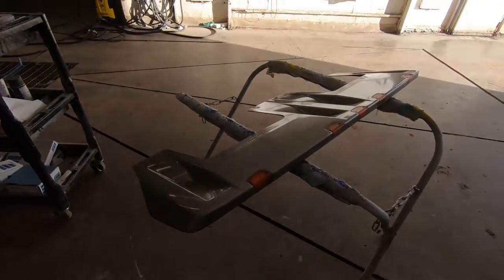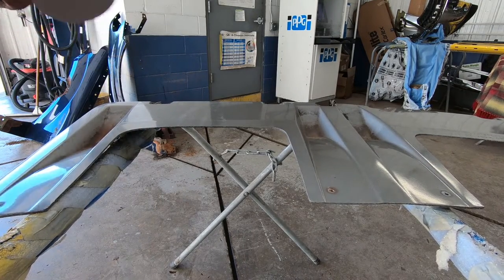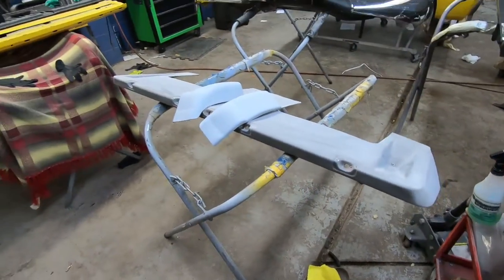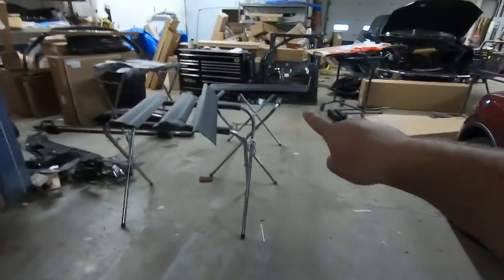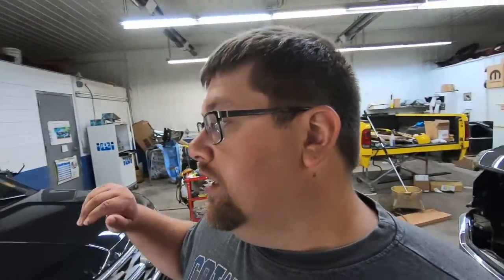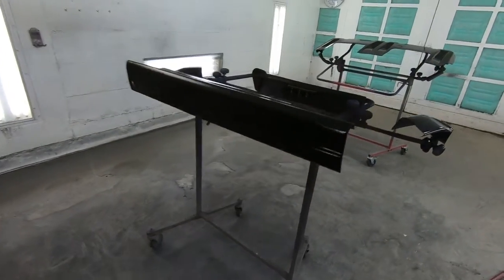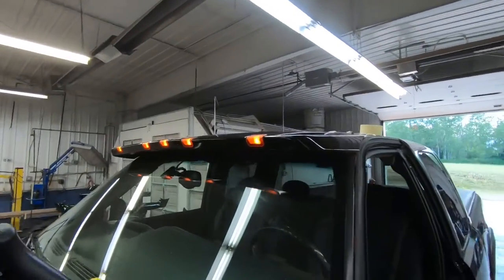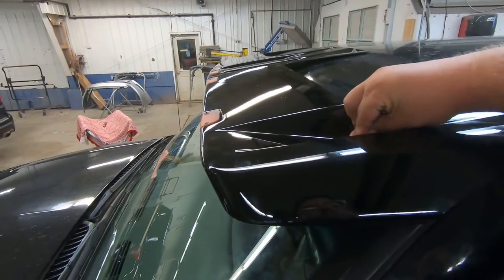Installing Lund MoonVisor on my 2002 Chevy Silverado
We found a good Moon Visor in a local junkyard.
In this video we install it on Big Chev.